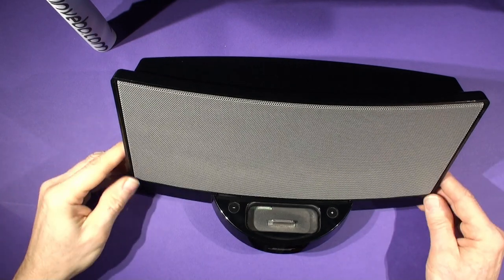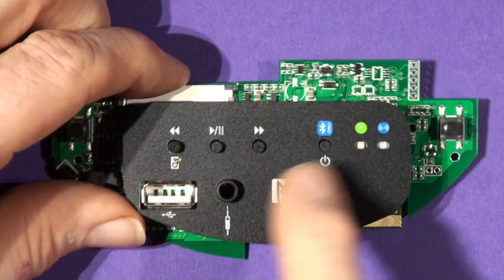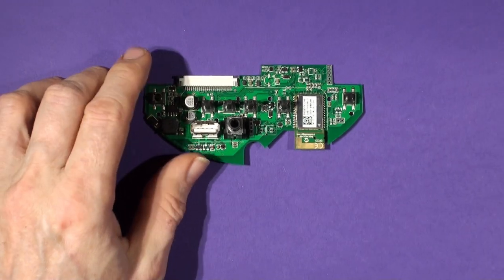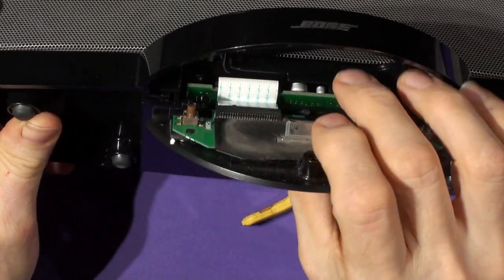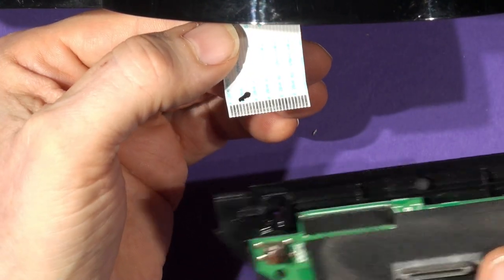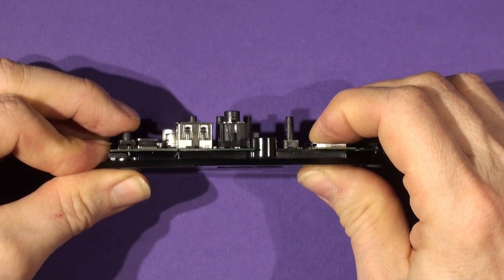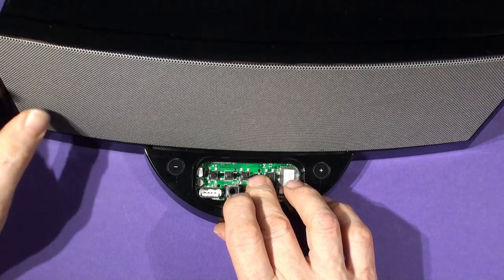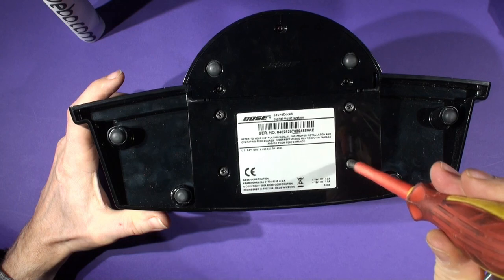How to Install a BC20 Bluetooth 5 upgrade kit in a Bose SoundDock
A step-by-step guide showing how the invebo BC20 is installed in a Bose SoundDock Series 1. The BC20 is a universal kit that fits all Series 1 SounDocks